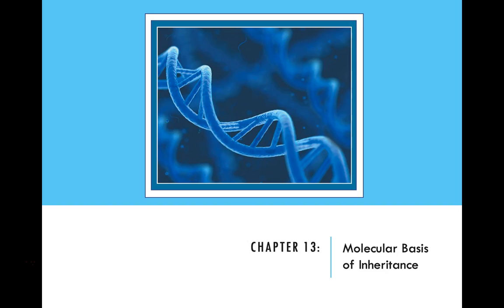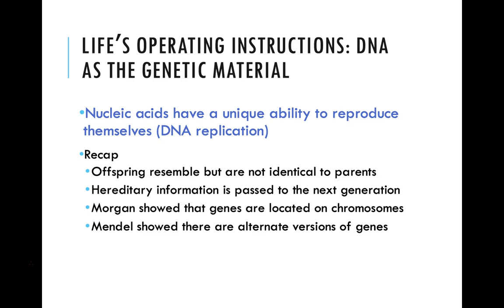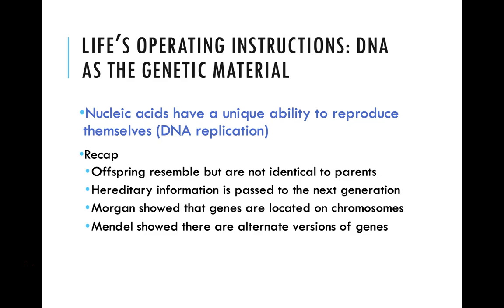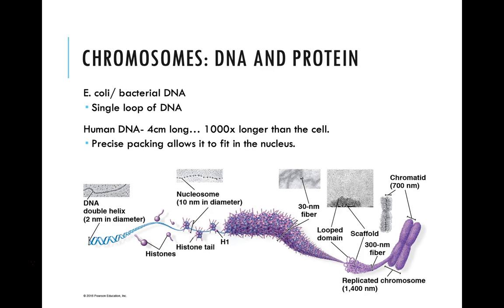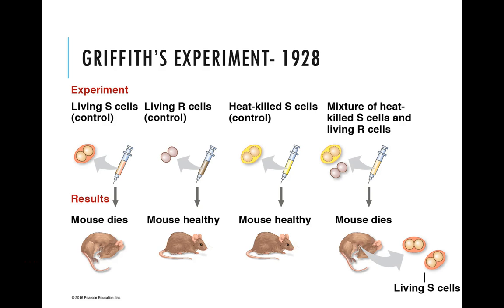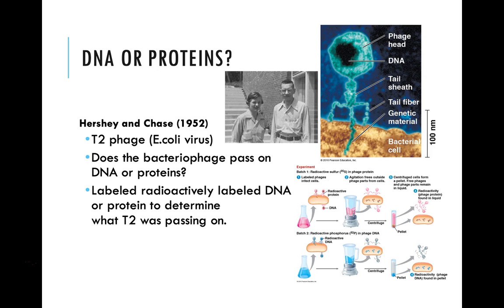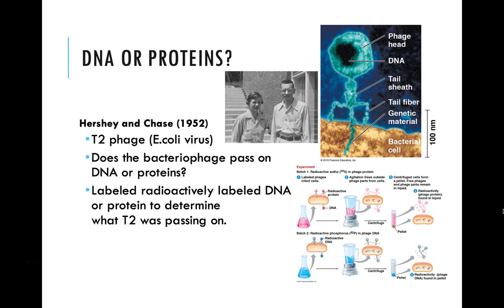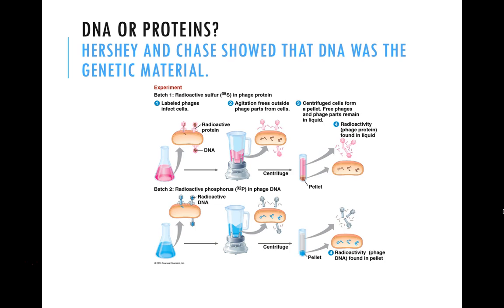Chapter 13 Part 1 DNA as the Genetic Material